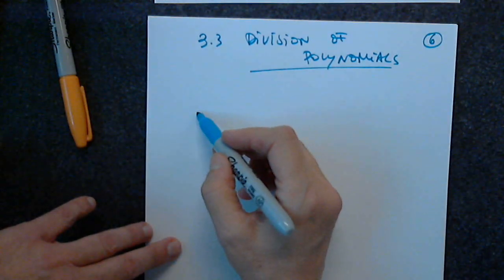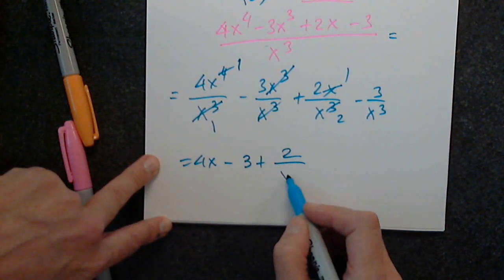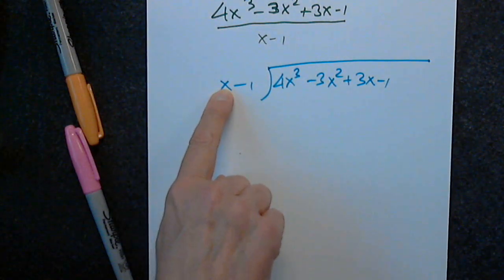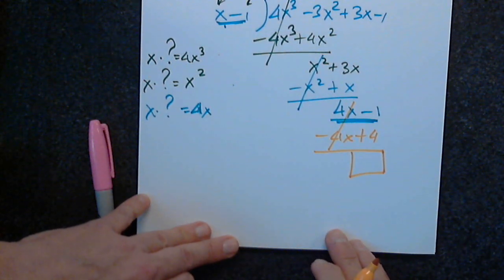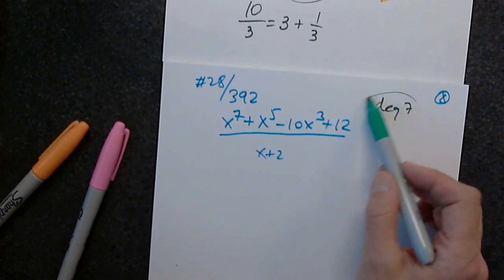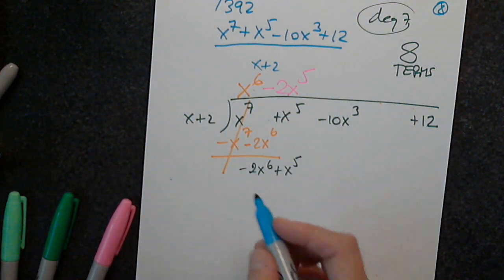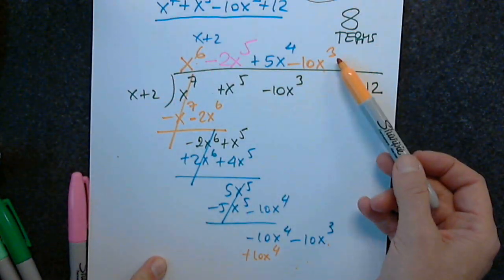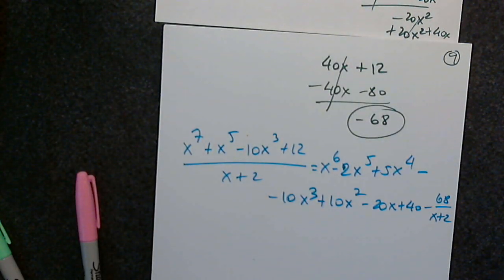MAT 137 351 SECTIONS 3.2 - 3.3 PART 2 OCTOBER 7